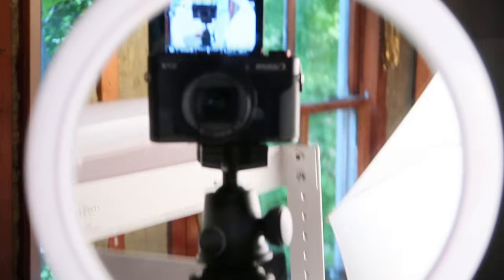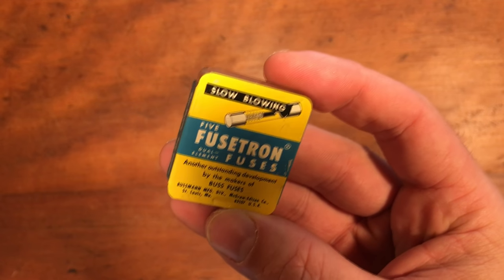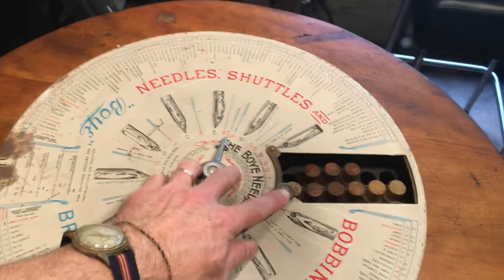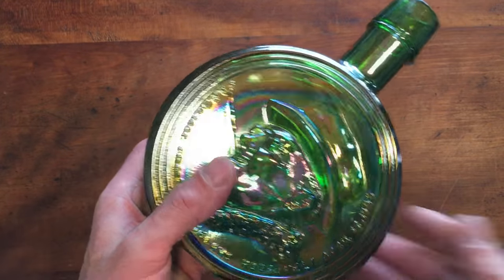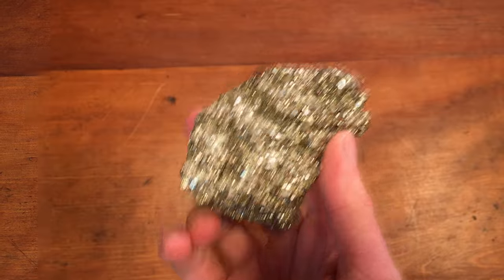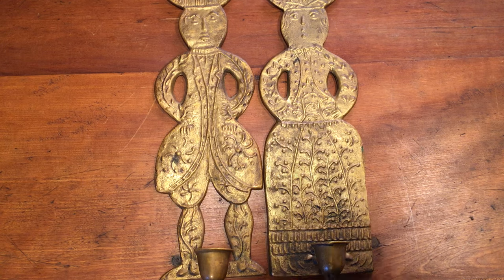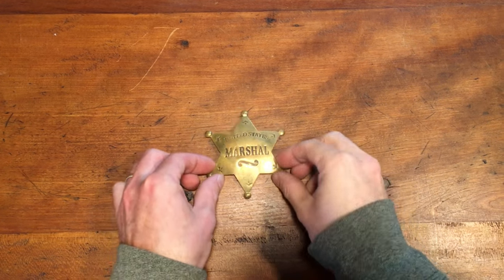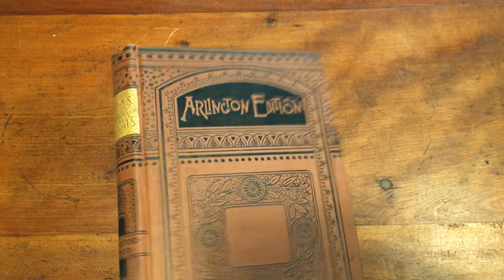What Sheldon Sold On eBay #15: Antique Brass Sconces, Tin Country Store Display, Swiss Drafting Set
My Gear...
Canon G7X Mark II
Favorite EDC Knife
2-1 Tape Dispenser
Dymo 4XL Printer
Dymo 450 Turbo
Carton Resizer
50lb. Postal Scale
Impulse Sealer

These are my sold items for the week of September 18th. Among the sales are a pair of antique style colonial figural man and women bronze wall sconce candle holder, vintage electronic components (capacitors and fuses), vintage pressed glass sun catchers, antiquarian late 1800's book, vintage swiss drafting set, primitive block and tackle, tin litho boye/singer sewing machine country store needle and bobbin/shuttle display, reproduction antique US Marshalls badge, ugly carnival glass bottle with Franklin Delano Roosevelt, iron pyrite (fools gold) specimen, and more canon retail camera equipment.